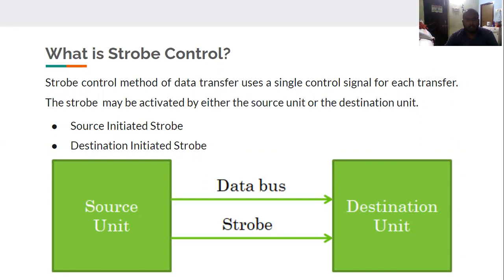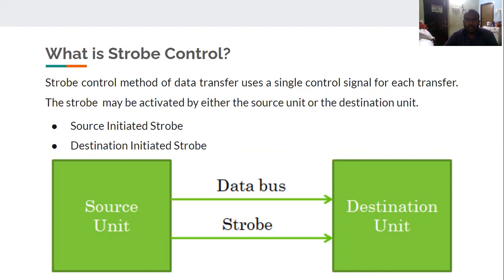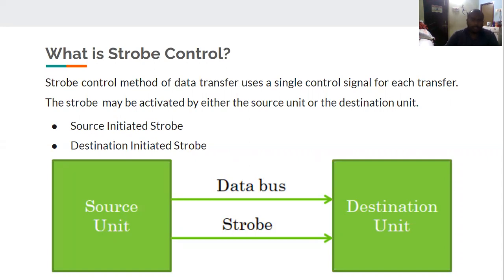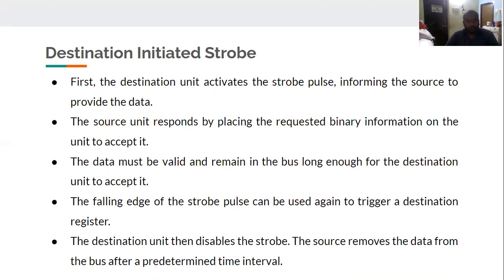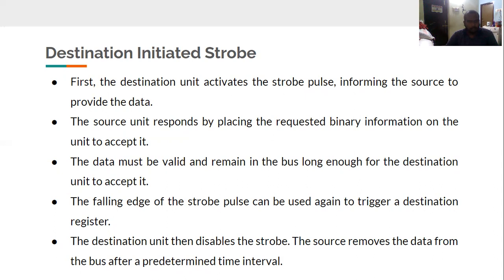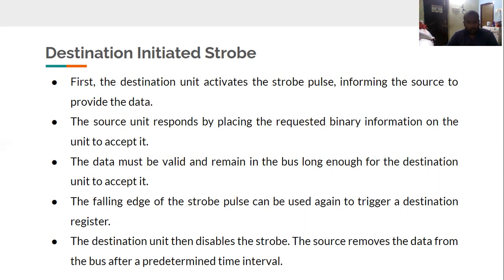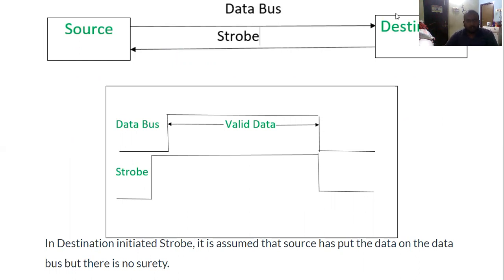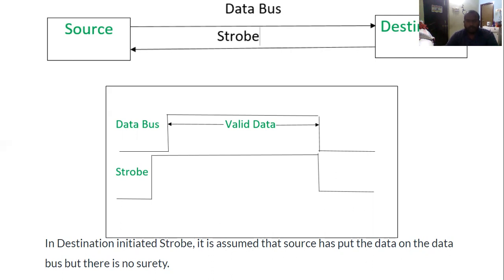Destination initiated strobe for data transfer